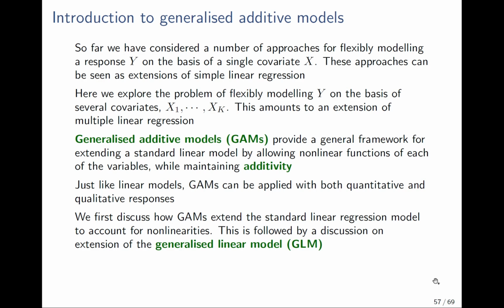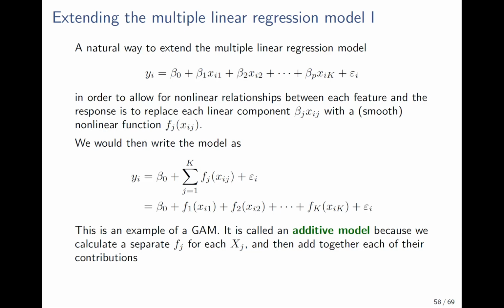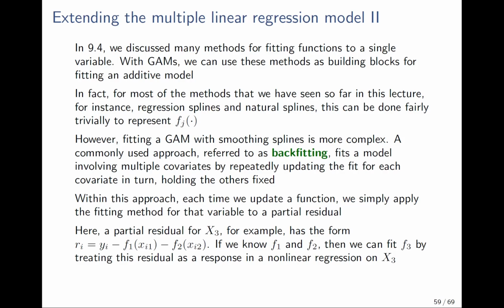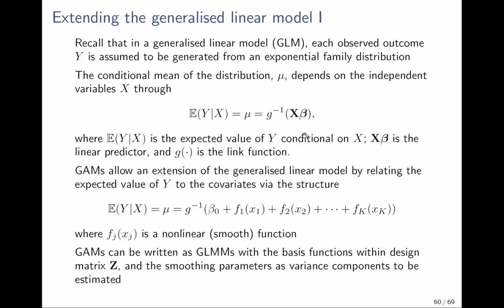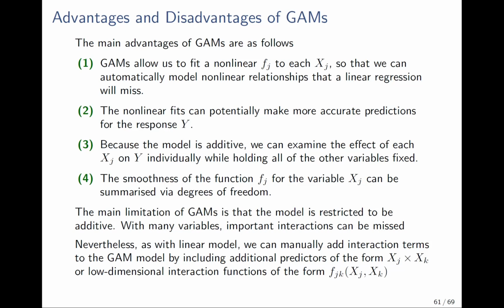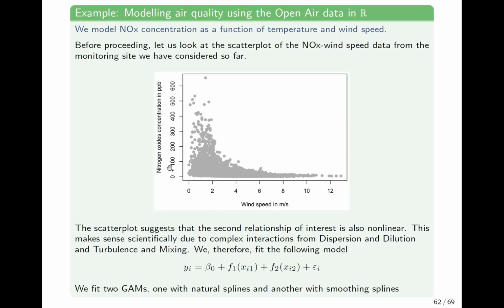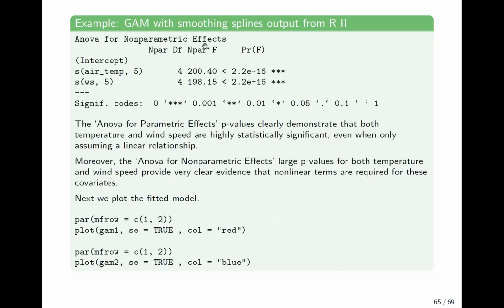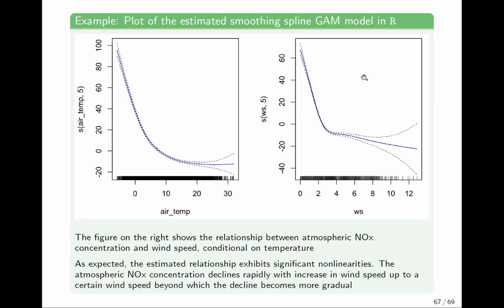L9 7 SM